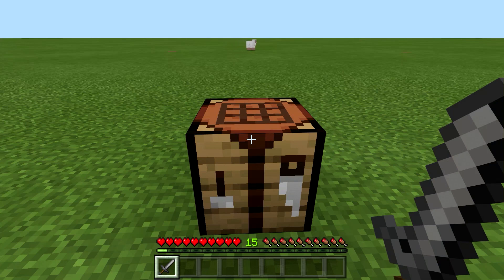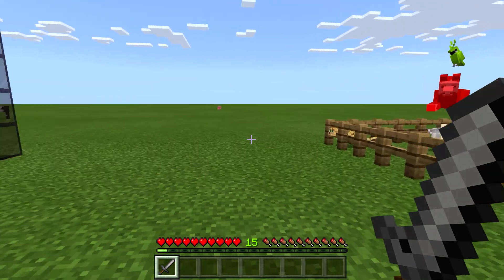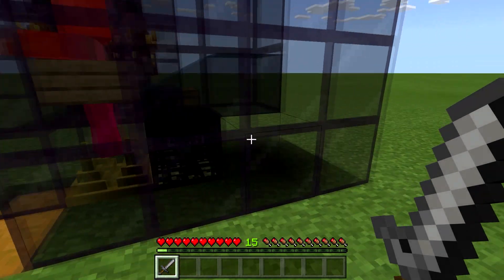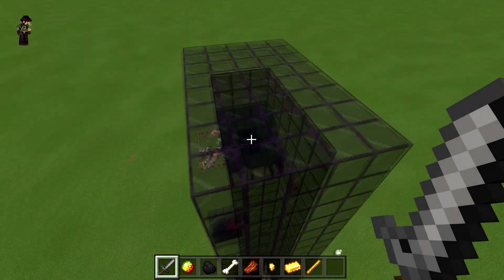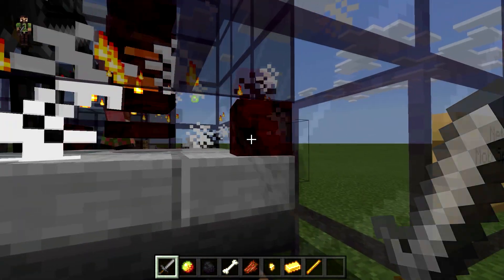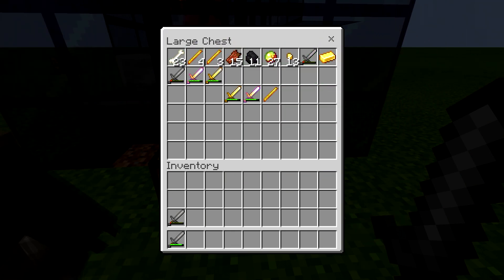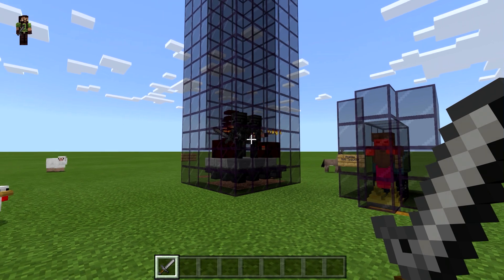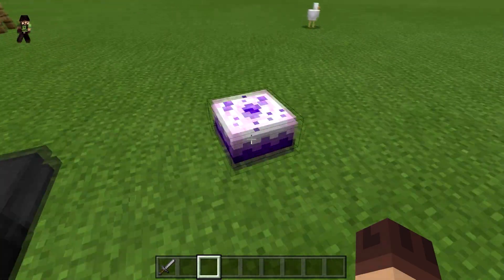Minecraft Bedrock Advanced Machinery Addon: Mob Farms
In this tutorial I build some mob farms using the mob spawners.

This addon adds 15 new machines: sieve, lava generator, combustion generator, power core, void miner, solar panel, and mechanical furnace, and more. The energy in this addon is called RF (redstone flux) and it is transferred to and from machines wirelessly by the power core. The power core can hold up to 100,000 RF and it automatically collects and sends it to machines without needing wires.